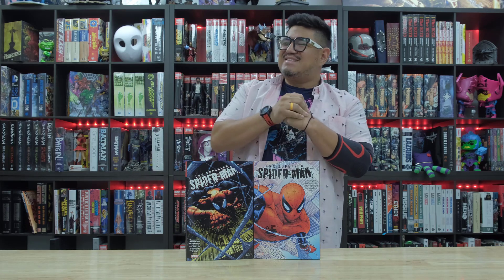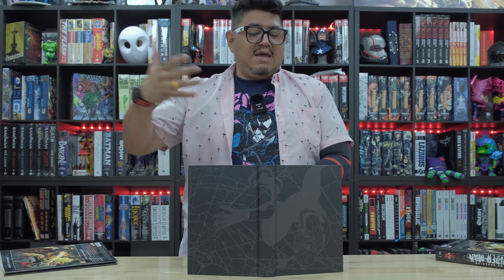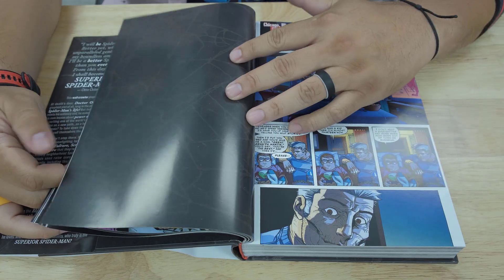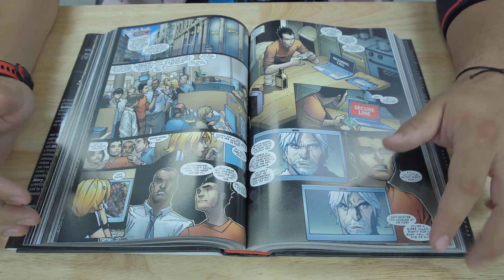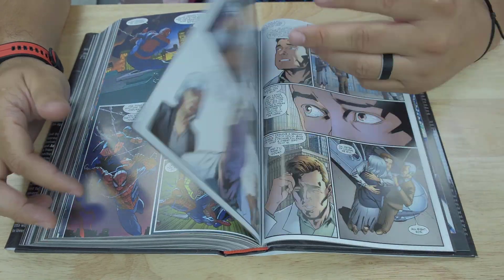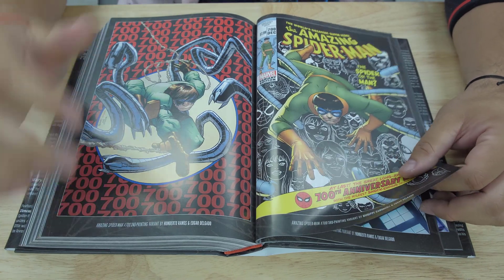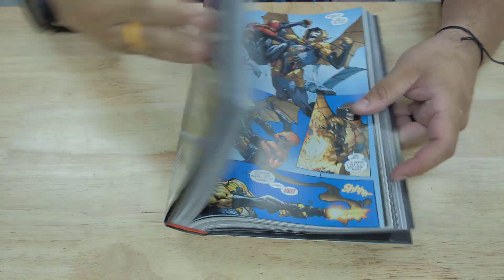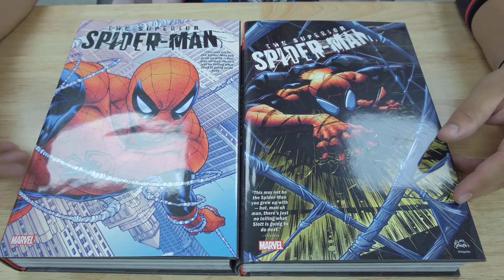THE SUPERIOR SPIDER-MAN Omnibus Vol. 1 First Look